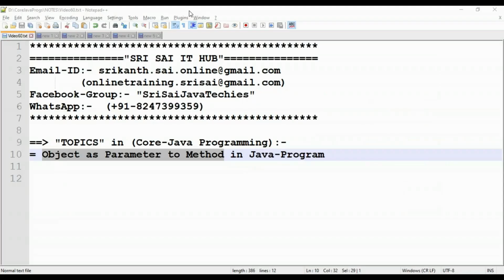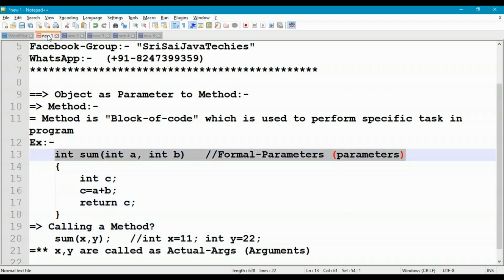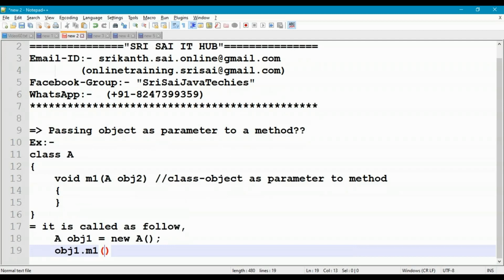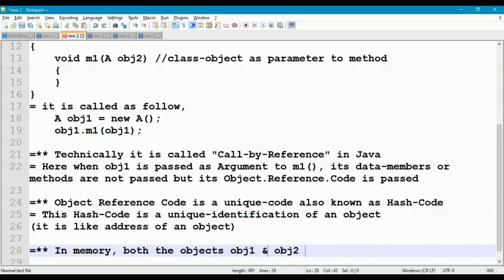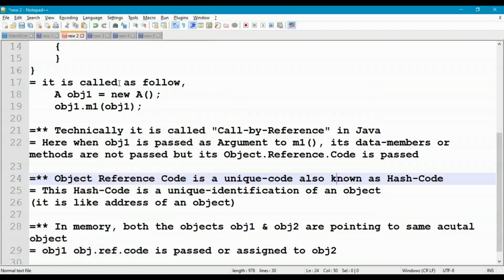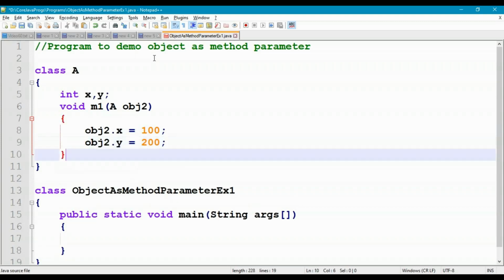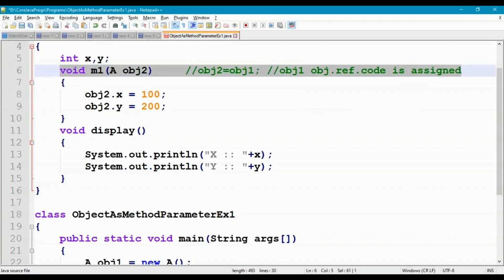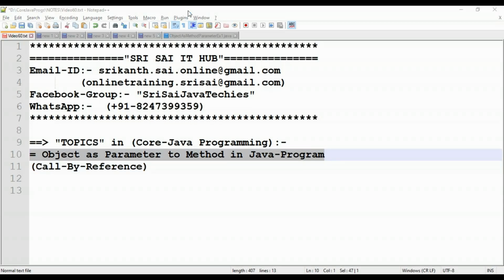61. Object as Parameter to Method in Java Program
1) Method with Parameters
2) Object as Method Parameter
3) Passing object as Argument to Method